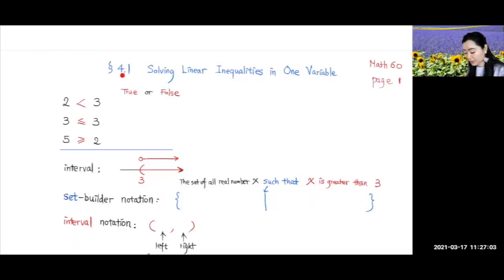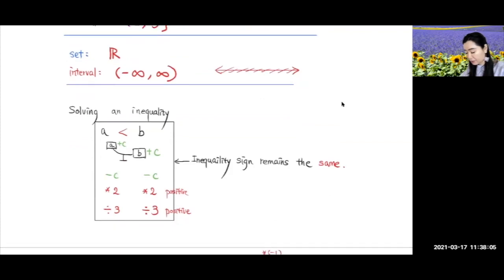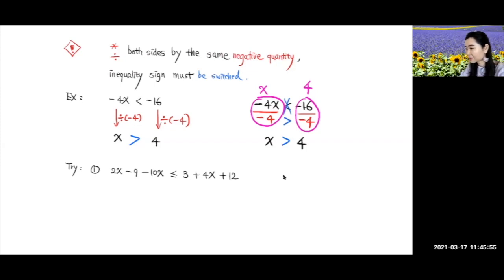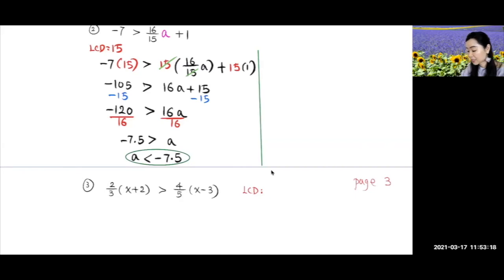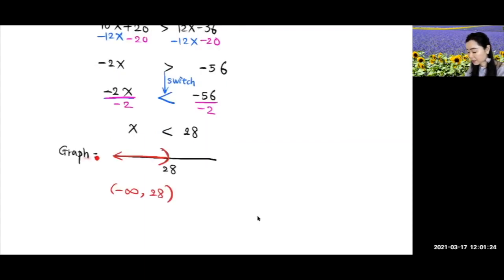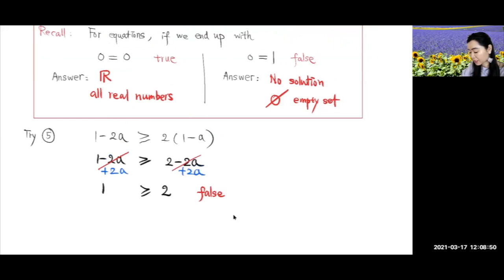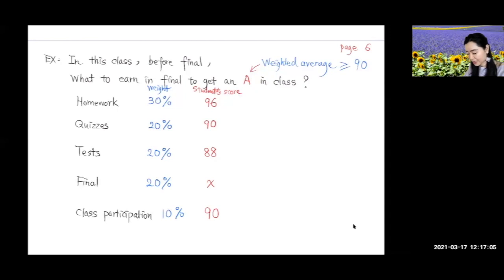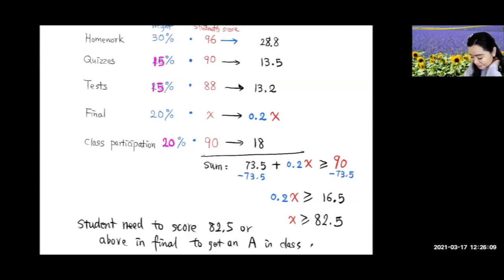Solve linear inequalities in 1 variable, Algebra, section 4 HD 720p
Madame Renee gives a lesson on solving linear inequalities in 1 variable.  Intermediate Algebra, Math 60, section 4.1